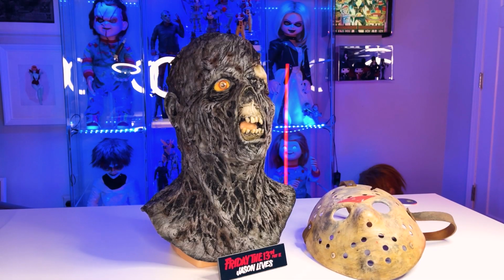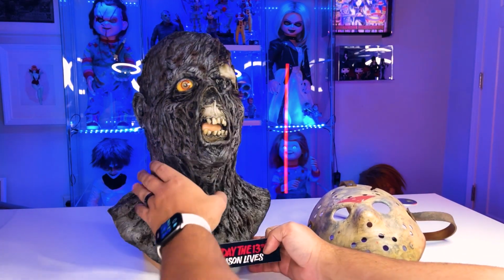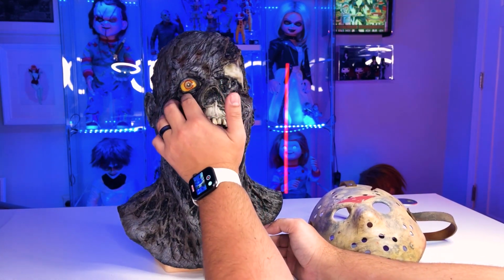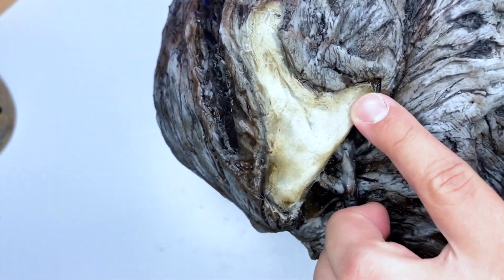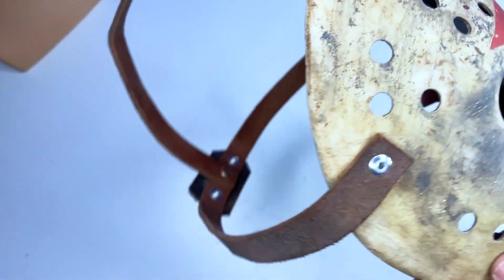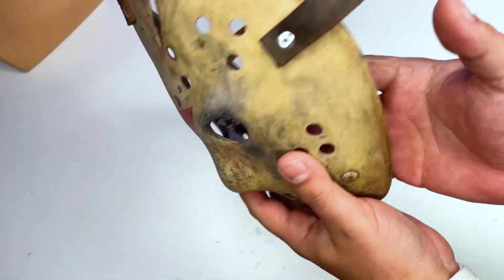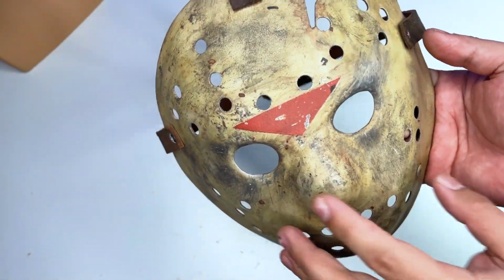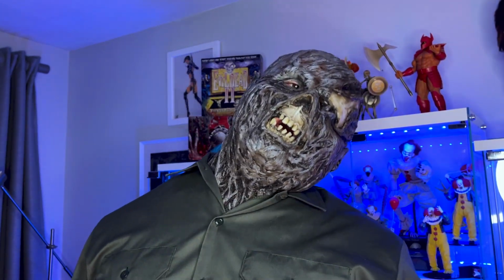Friday the 13th Part 6, Jason Lives - Custom SILICONE MASK and HOCKEY MASK REVIEW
Hello Collector, welcome back to Collector Quest Reviews!
I am planning on cosplaying as Jason from Friday the 13th Part 6, and recently pulled the trigger on a custom silicone mask and a hockey mask to add to my collection and to cosplay with. This is my video review for both items,.

Silicone Mask by: @kylehukulakmkpfx
Hockey Mask by: @102slasherfx9
(Instagrams accounts).